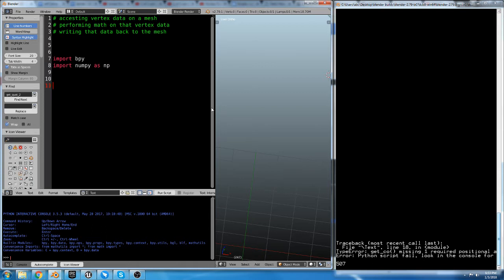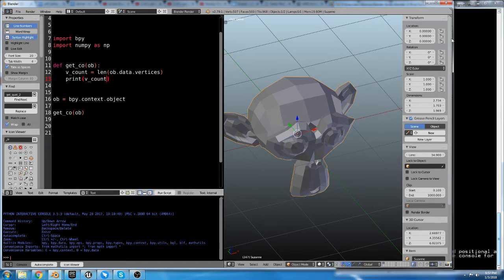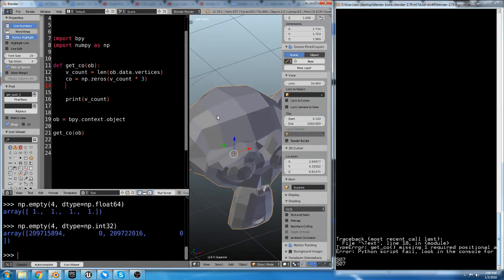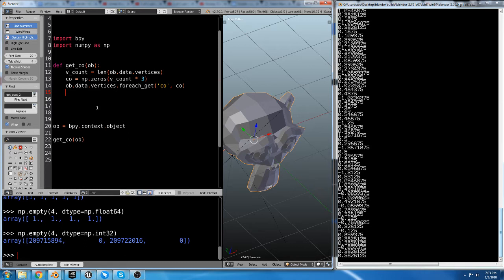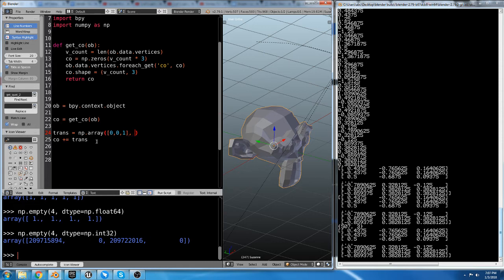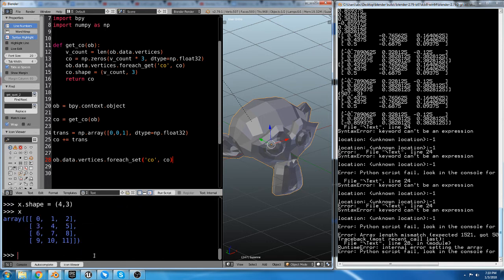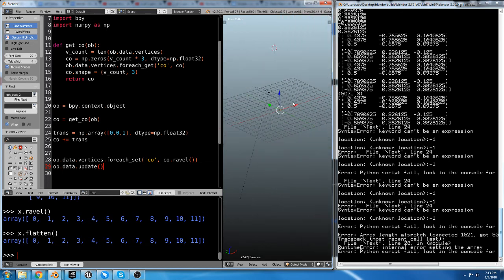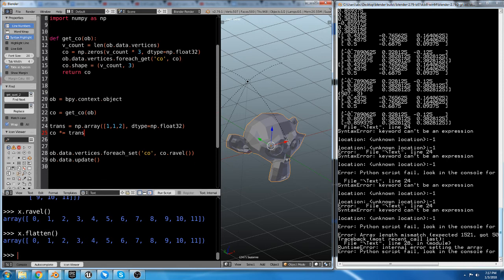Numpy Tutorial 2 Manipulating Geometry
Fast geometry manipulation inside Blender using Numpy